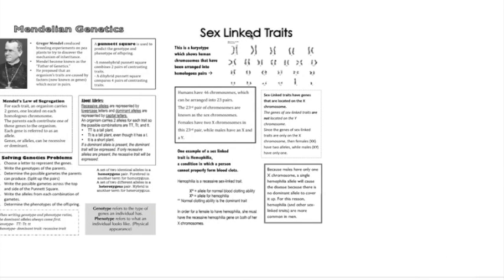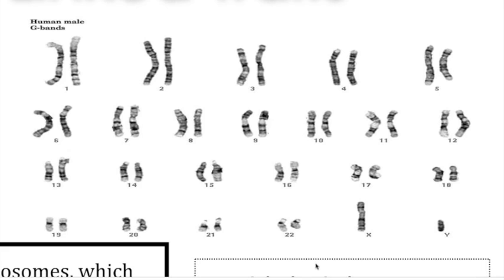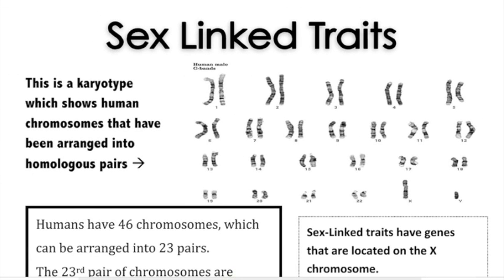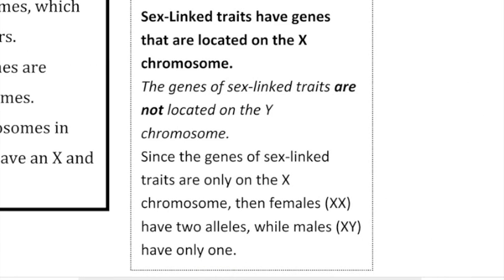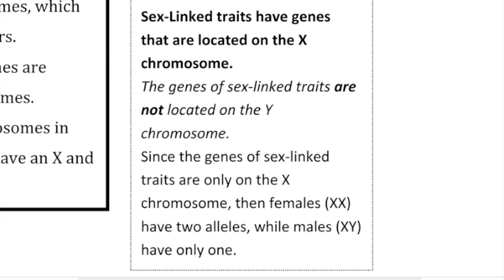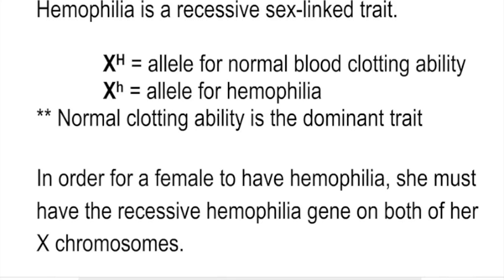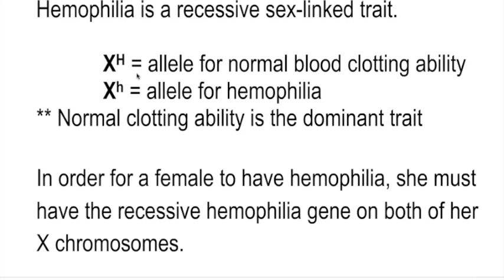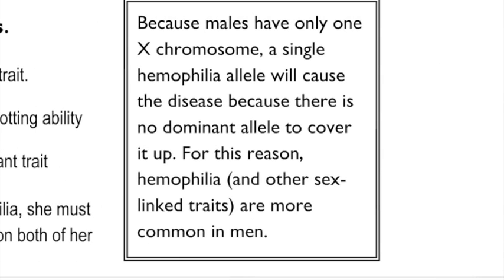Sex Linked Traits